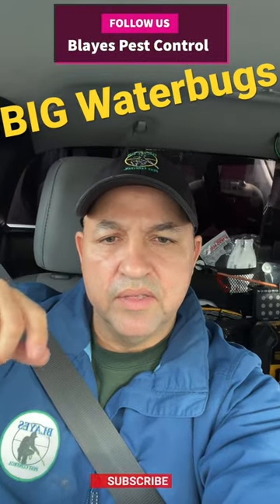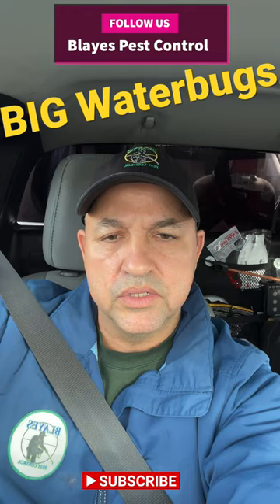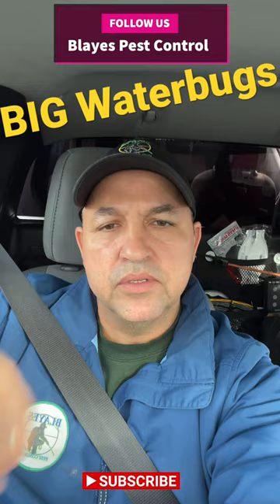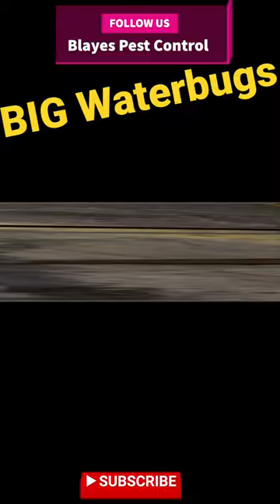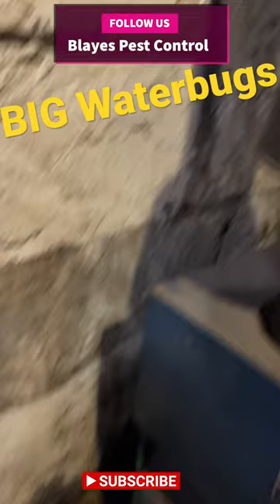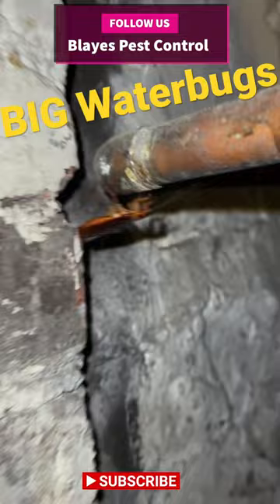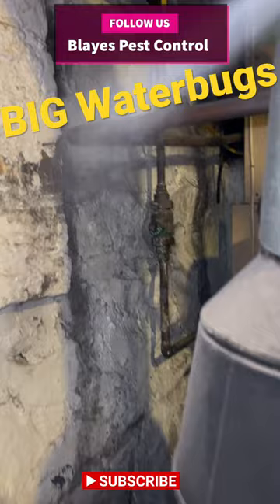Big Waterbugs, very common in wet/moist areas of basements.